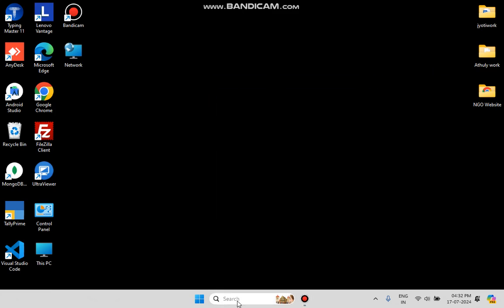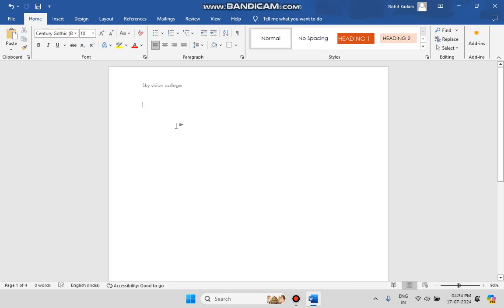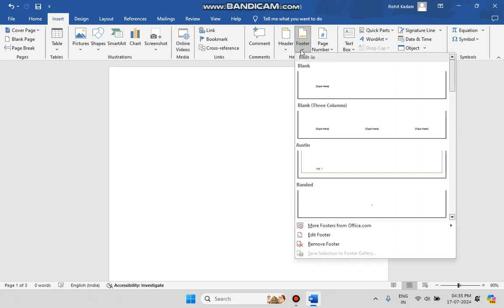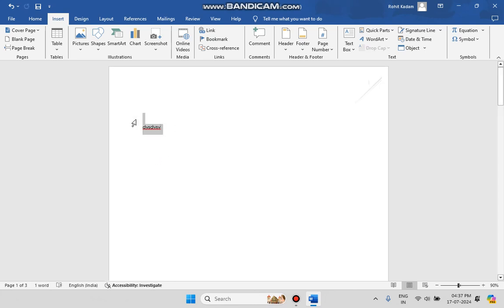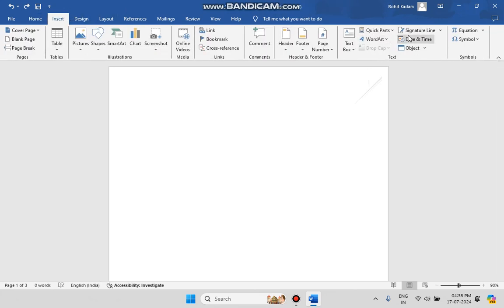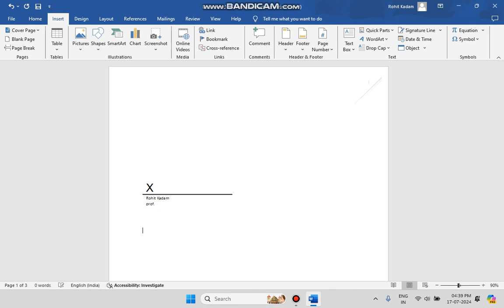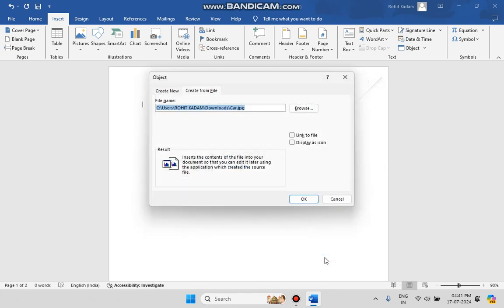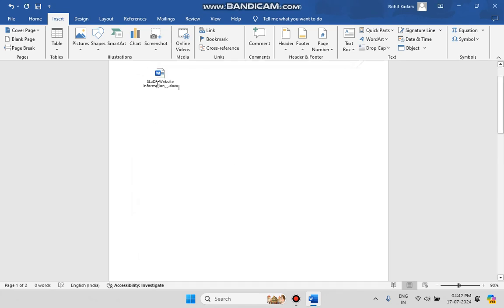MS Word Part - 10 Beginner Tutorial | Learn Microsoft Word Step by Step